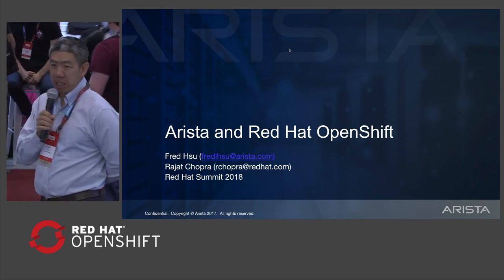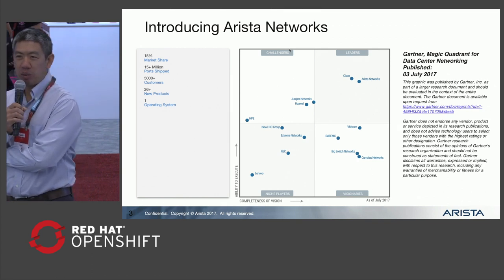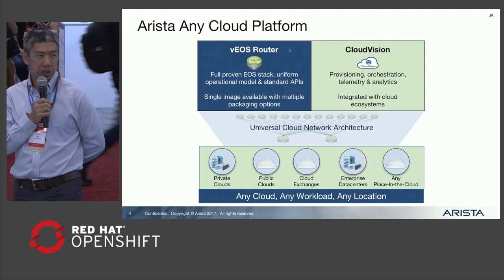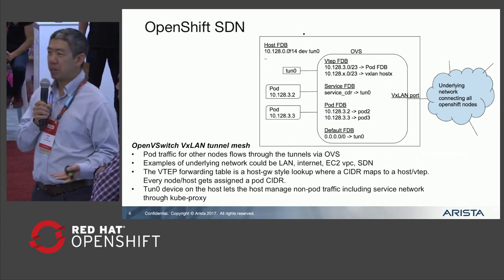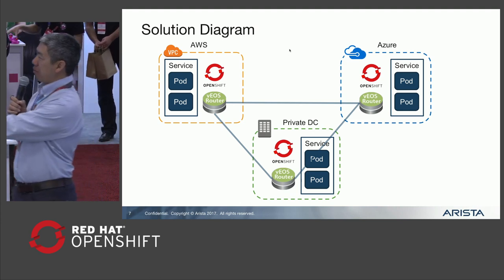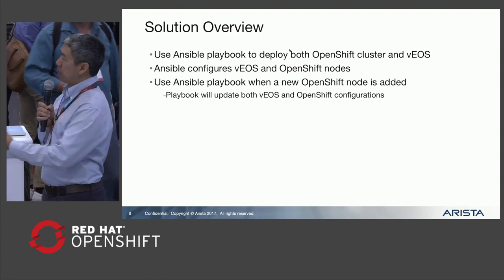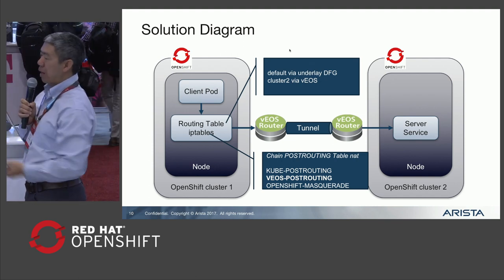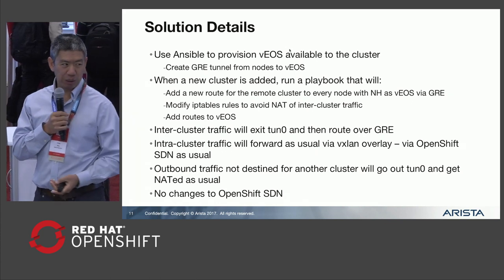Arista and Red Hat OpenShift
In this talk from the OpenShift partner theater at Red Hat Summit 2018, Fred Hsu from Arista discusses how to connect OpenShift clusters using Arista vEOS and Ansible playbooks.  Thanks to the programmable nature of EOS and the automation provided by Ansible, pods in an OpenShift cluster can reach services in a remote cluster, without NAT.  By retaining the original IP address of the requesting pod, services are aware of exactly what pods are making the requests, improving security and simplifying application deployment.  The clusters can be on-prem, public cloud, or hybrid and are connected with GRE or IPSec tunnels.